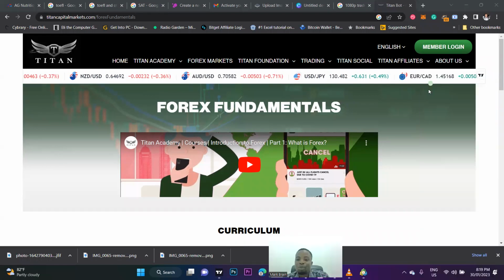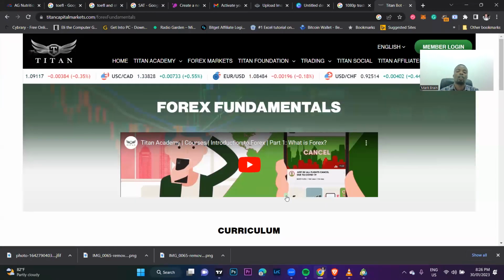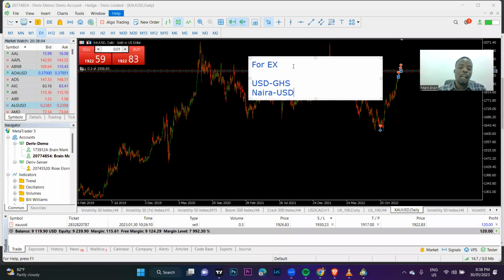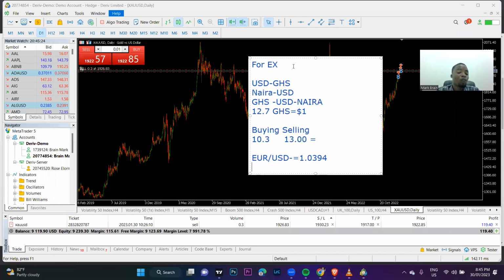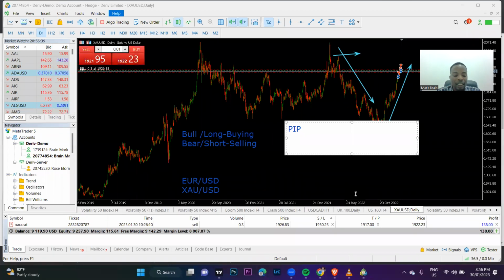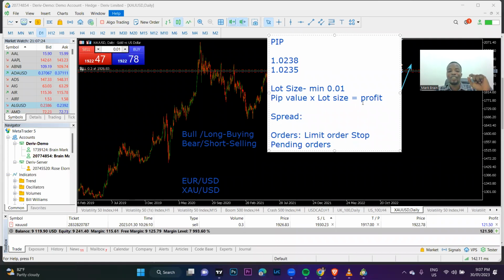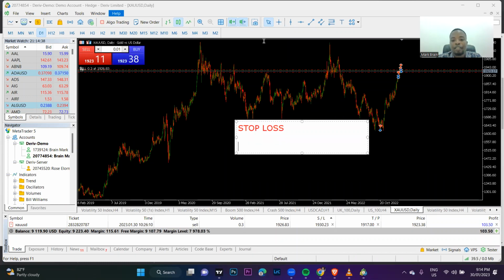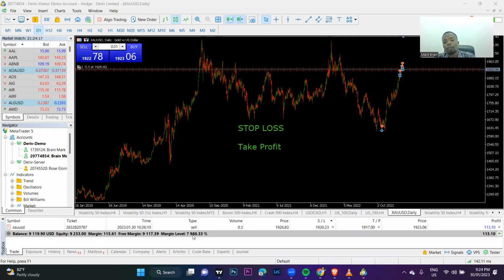TITAN LIVE ZOOM TRAINING. INTRODUCTION TO TRADING DAY 1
Lesson 1 - Introduction to Forex Trading
Lesson 2 - Benefits to Forex Trading
Lesson 3 - Forex Basics

The above three topics were broken down in a short time frame for your understanding. It will help you understand the fundamentals of the market and guide you to make informed decision on your trading journey.

JOIN US NOW TO ACCESS FULL CONTENT

Educating and enriching clients is a crucial part of our mission by allowing traders to trade with confidence. We provide a rich collection of training materials including articles and videos. We cover all aspects of trading for beginners and intermediate traders. Our Powerful curriculum is designed to help beginners start trading forex in the shortest possible time